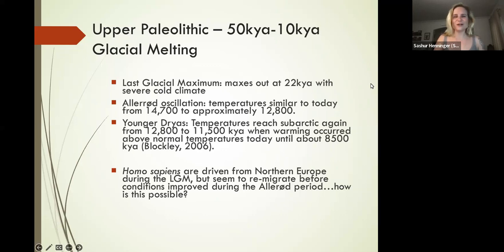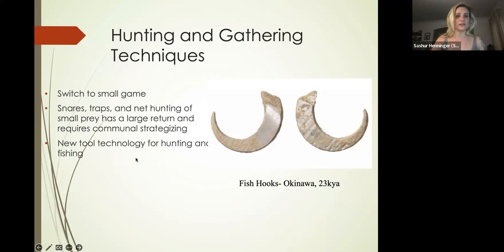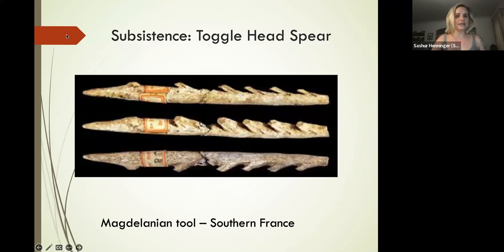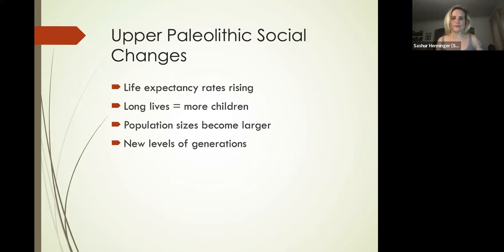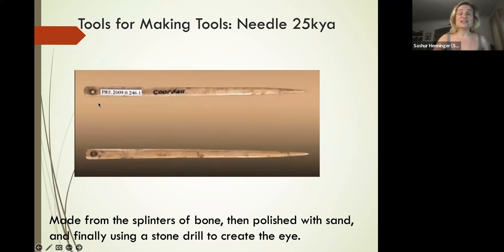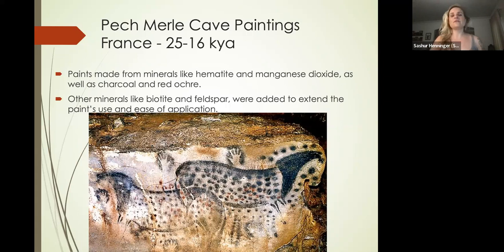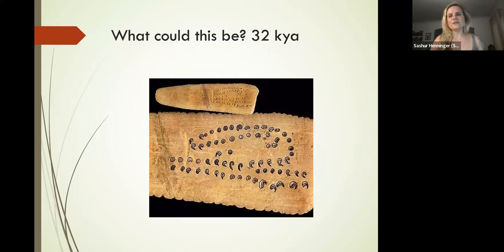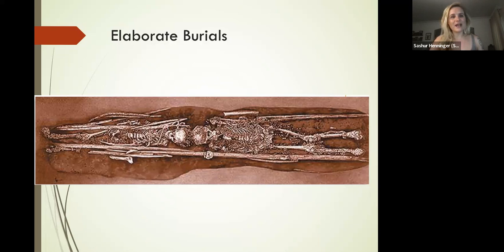Upper Paleolithic Culture - Biological Anthropology Henninger 2023